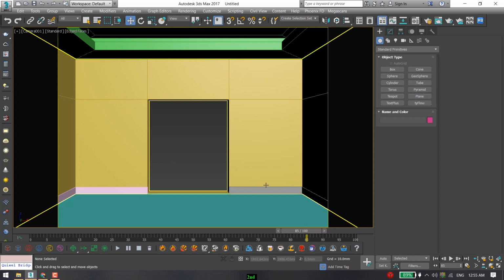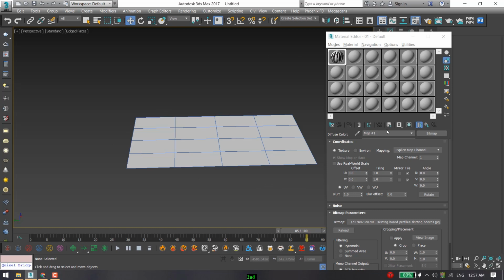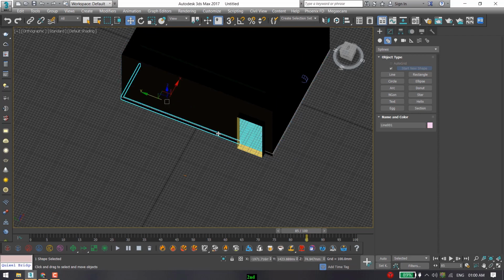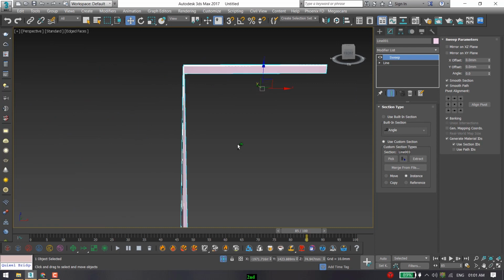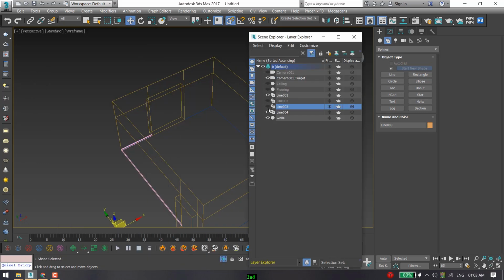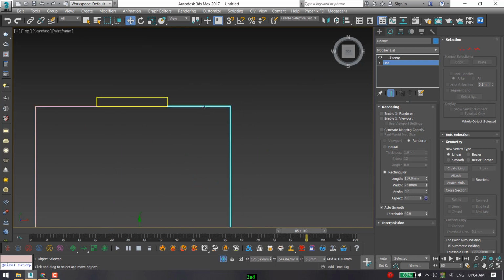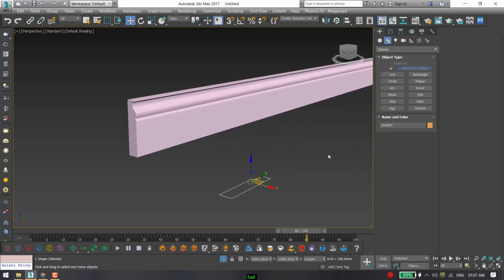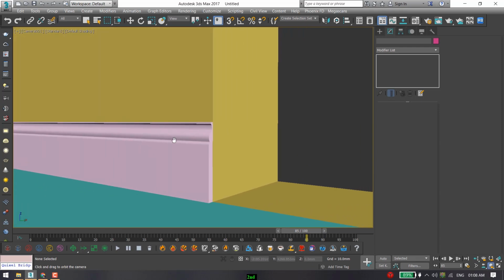3Ds Max interior design modeling tutorial - Sweep Modifier Easy way !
Second Tutorial - In This tutorial i explained how to model interior skirting with the help of Sweep modifier in 3dsmax 2017. you can use same techniques for Ceiling Cornice.

@CG CREW

sweep modifier in 3ds max
sweep modifier 3ds max tutorial